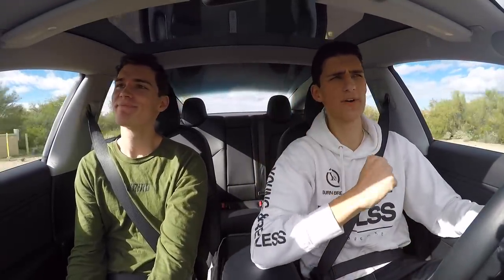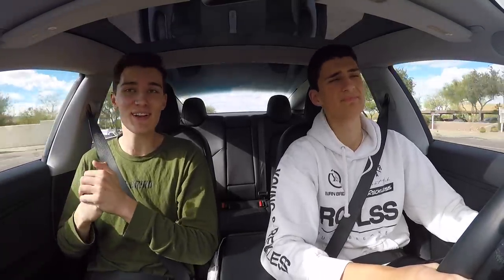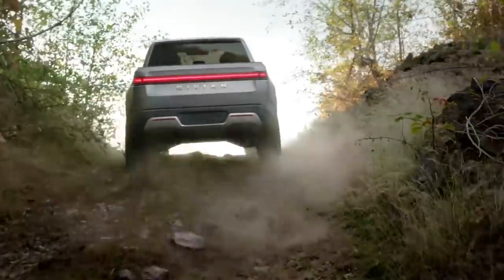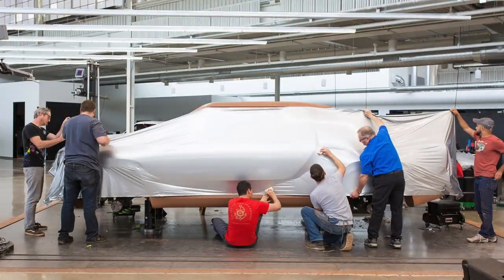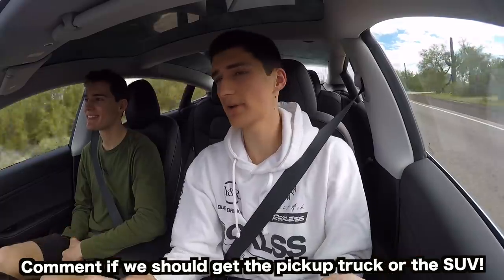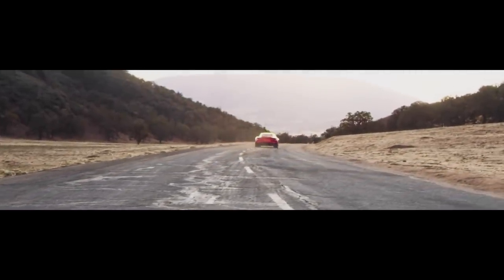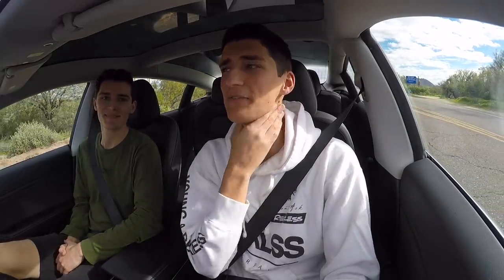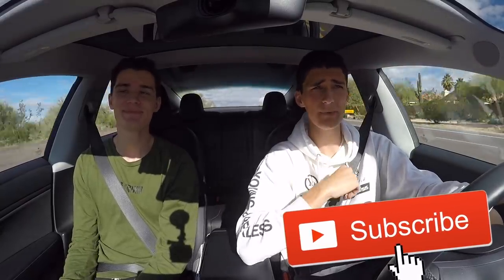We ORDERED The New Rivian R1T! First 100% Electric Truck!!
We ordered the new Rivian R1T! We are super excited about this new automotive company in the electric transport scene. They just revealed their new electric pickup truck at the LA auto show, along with their new SUV the R1S. We are big Tesla / electric car nuts, so this truck is a must have. People have called this truck the "Tesla Killer," what do you think?

Or you can give my code to your Tesla Representative: Jeff1173

BMW M3, Viper, and F355 Currently for Sale. Also email with any Tesla questions.

♦ Get Free Supercharging when ordering any Model 3 (yes any version) for a limited time